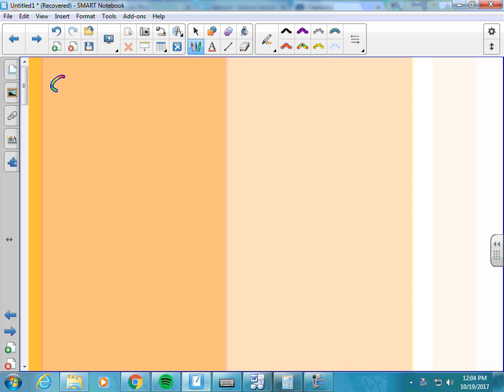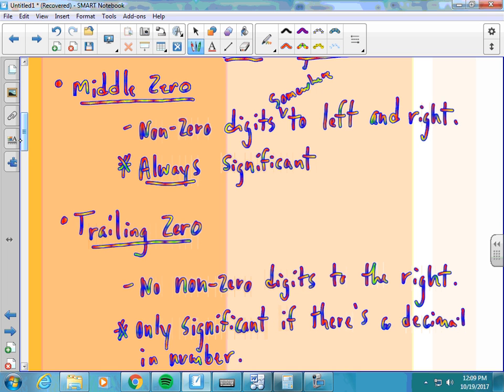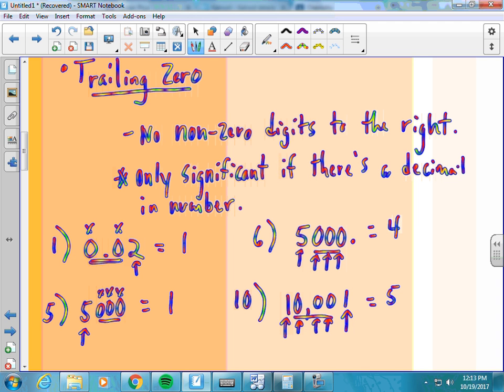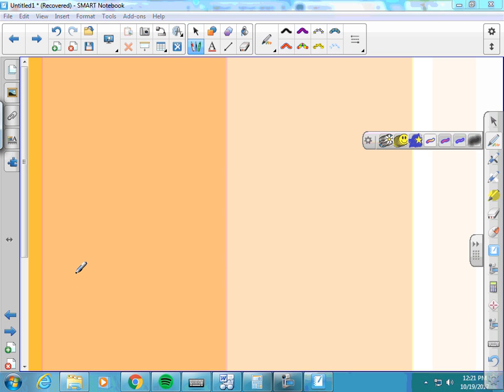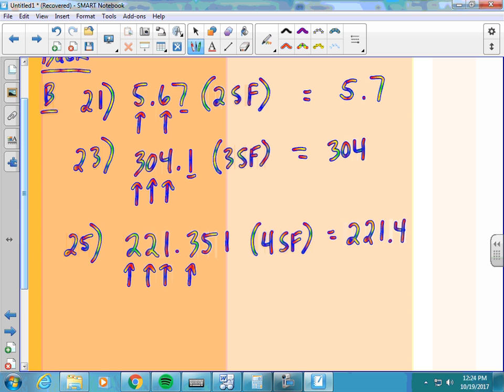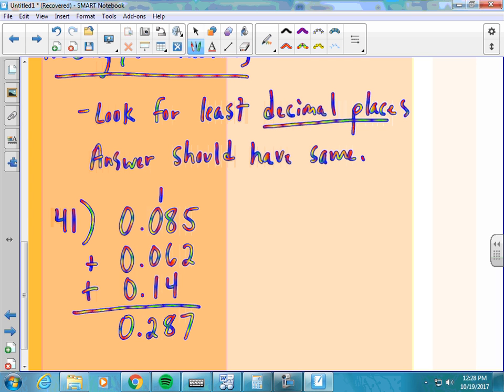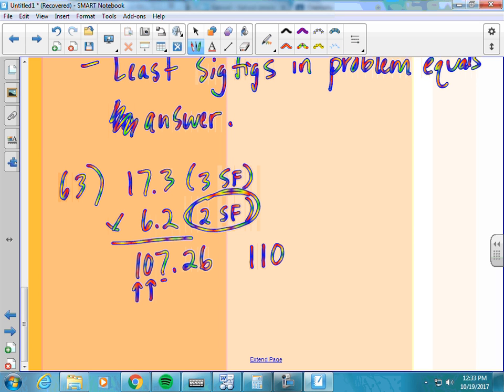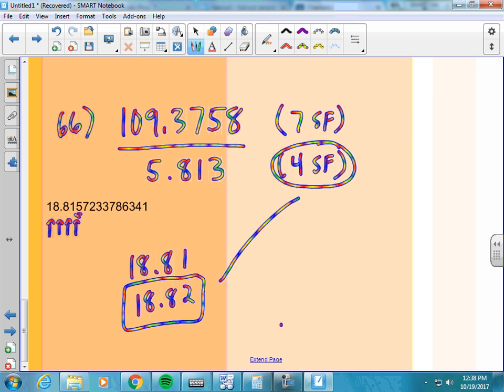Sig Fig Notes